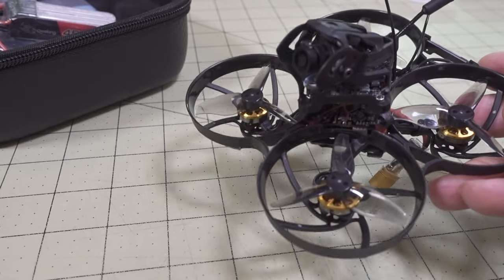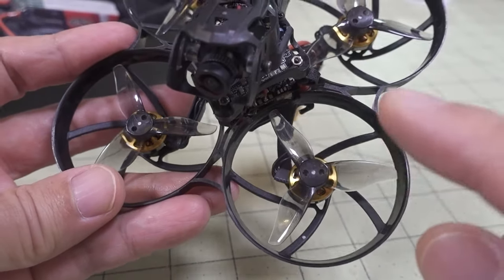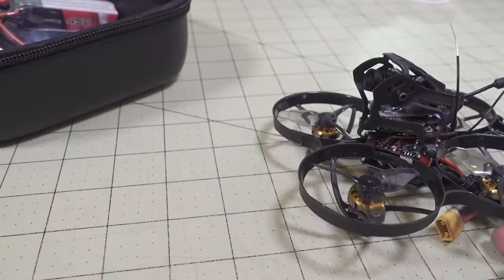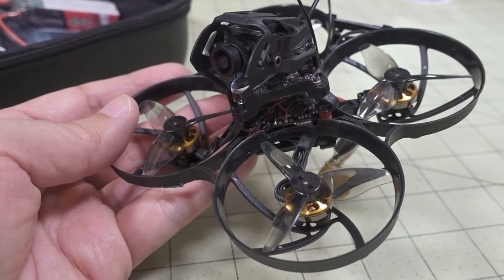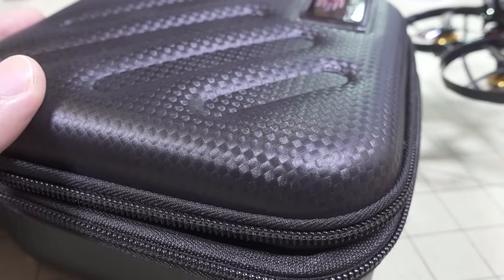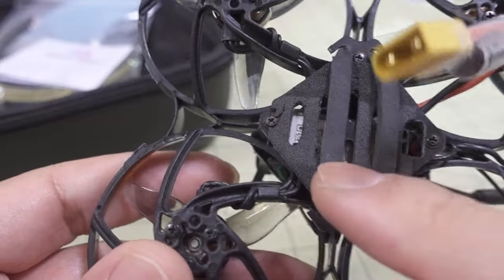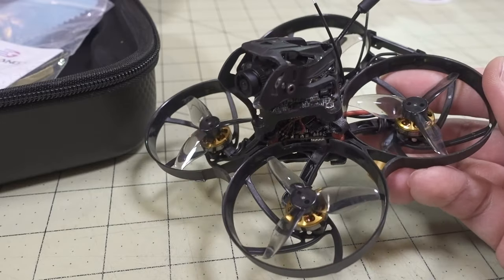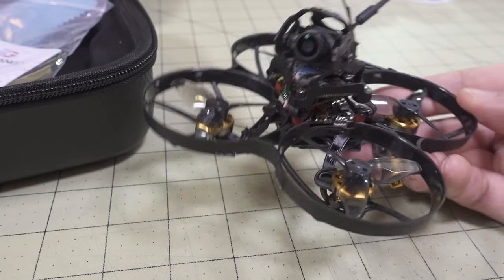Geelang Anger85x HD Cinewhoop Review 🛸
🛒 Geelang Anger 85x HD Cinewhoop

250mah 1S
300mah 1S
450mah 1S
520mah 1S
300mah 2S
300mah 3S
450mah 2S
520mah 2S
300mah 3S
520mah 3S

Bitcoin - 12Y5vysDMvgqX4Z7h7iRTsgwWoCNwv9MPs
Ethereum - 0xD8f3758678F3d93539F804e36811f0A04B0D047F
Litecoin - LcyGPS2f3NZxWU6BRkCJ5qdk1zV6jUCtn8